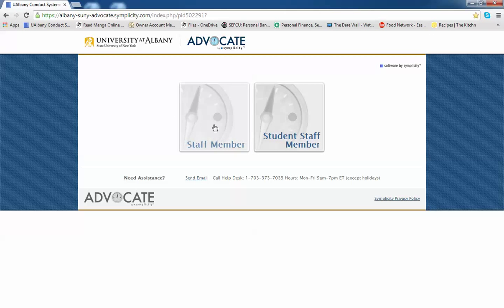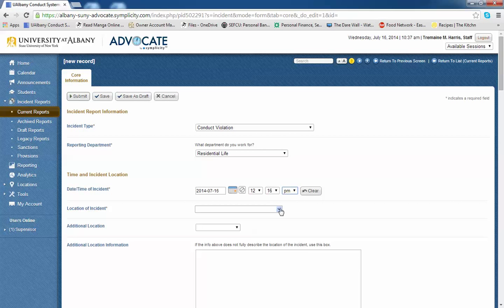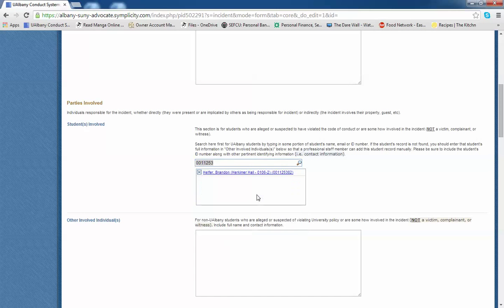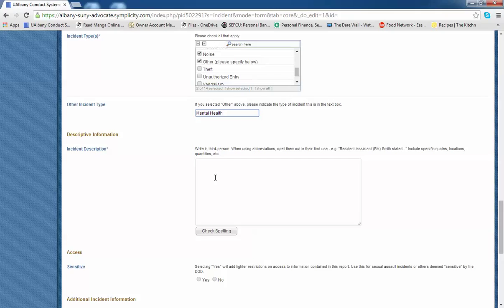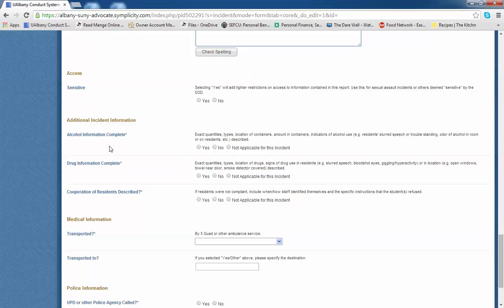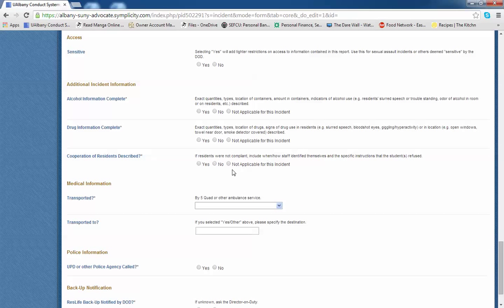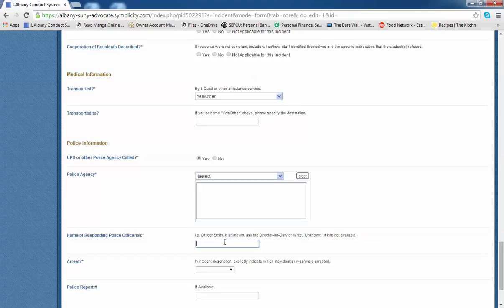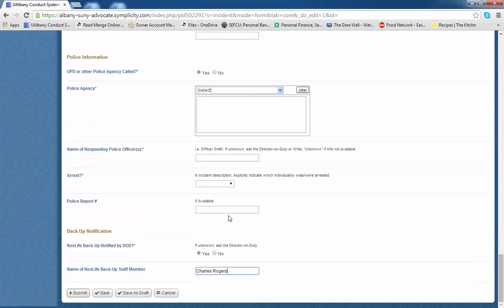Advocate 101 Conduct Violations | University at Albany